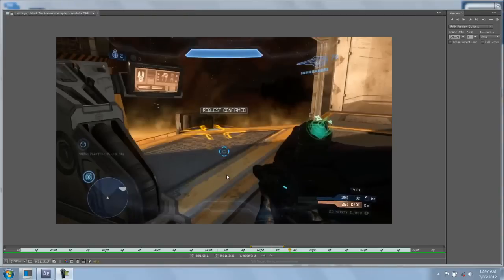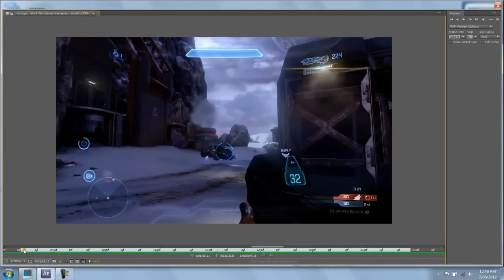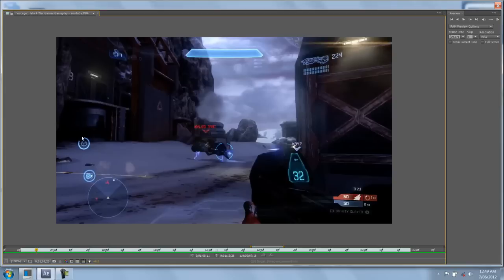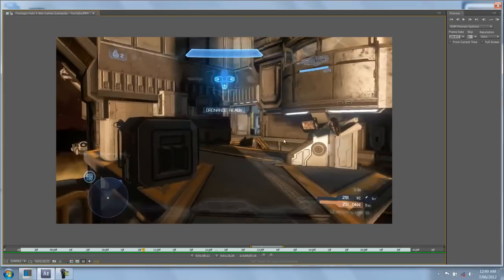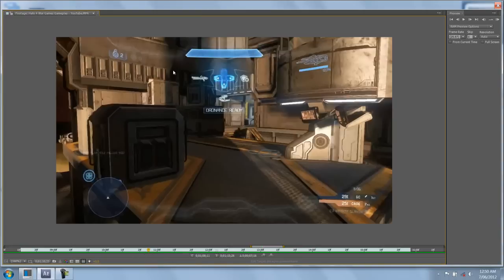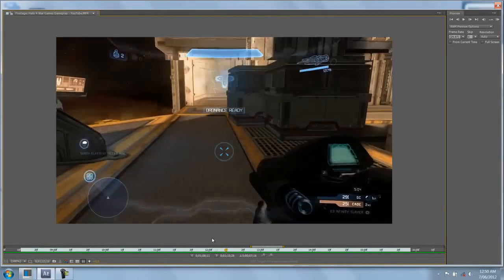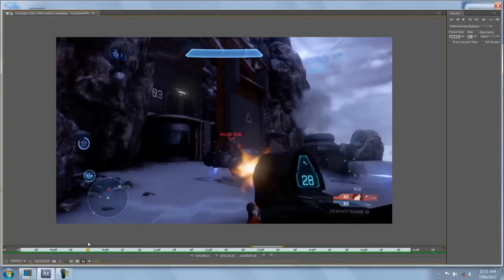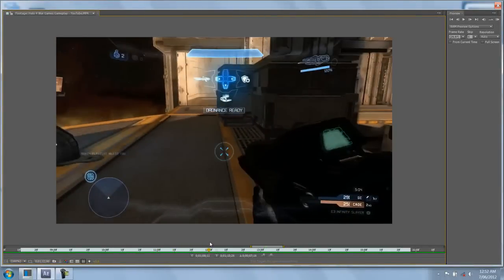Halo 4's Ordinance Feature Explained....Kinda | HD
Just a little insight on the new Ordinance Feature that'll be making it's debut in Halo 4 which looks to be pretty promising at the moment. Hope you enjoy!

Remember this is just my take on it and might not actually be right so just keep that in mind.